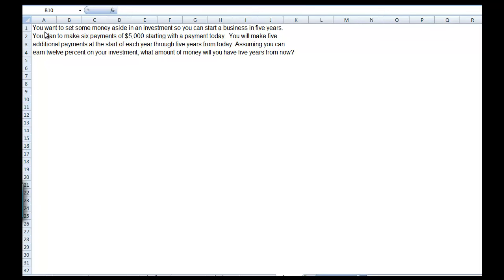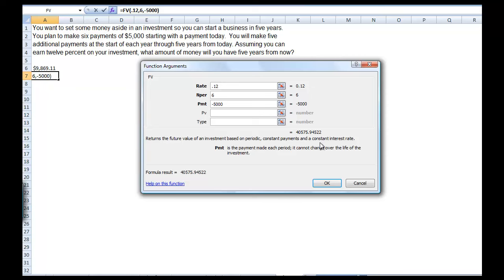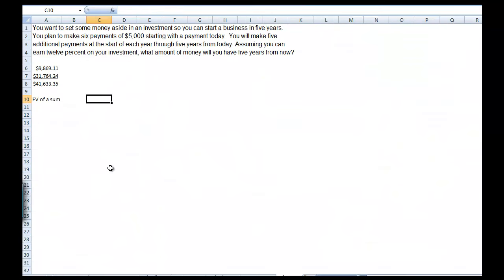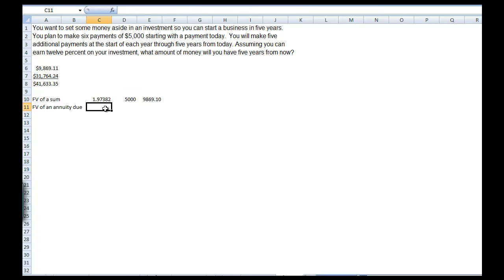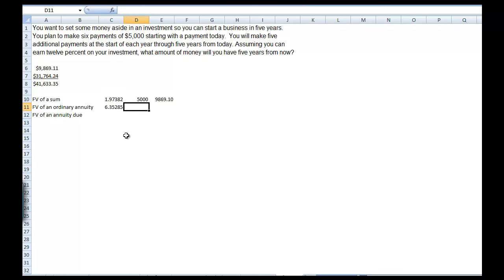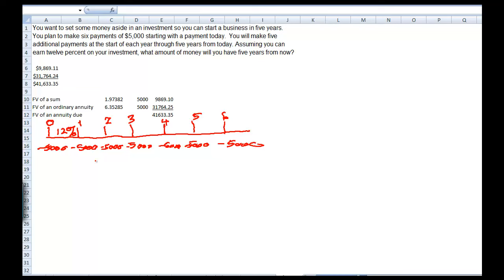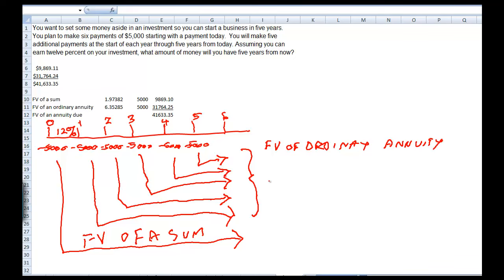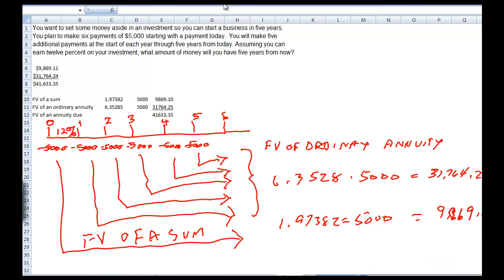FV of an Annuity Due